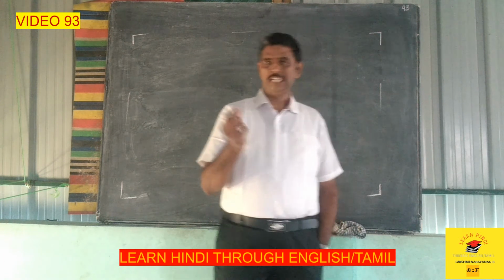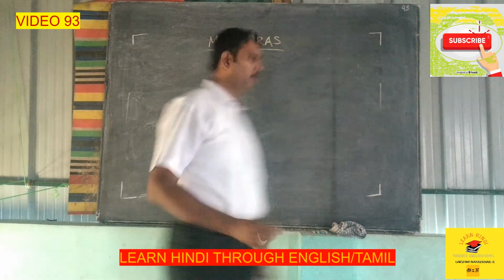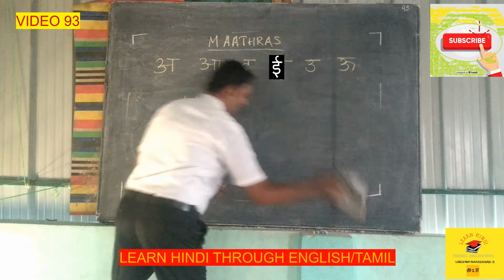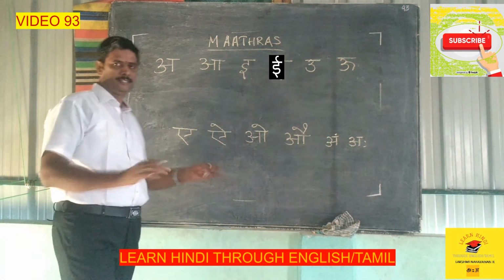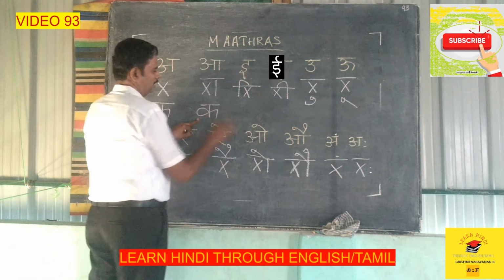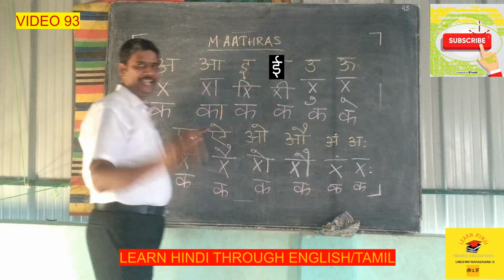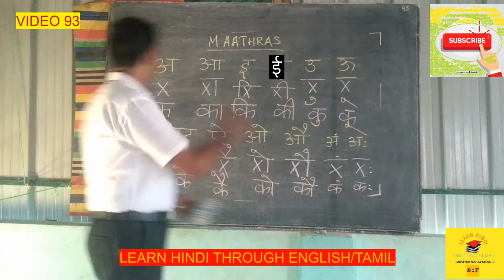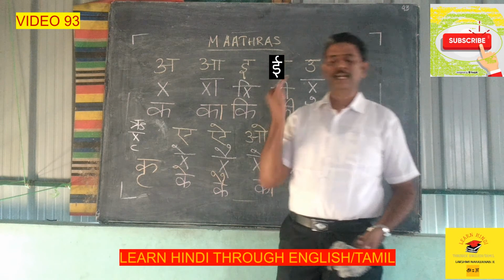SPOKEN HINDI-HINDI -LEARN HINDI -ALPHABETS-MAATHRAS-LAKSHMINARAYANAN HINDI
LEARN HINDI THROUGH ENGLISH/TAMIL SPOKEN HINDI-LEARN HINDI BASICS-   THROUGH ENGLISH/TAMIL FOR SPOKEN HINDI LEARNERS  AND SCHOOL/COLLEGE STUDENTS OR EVEN ANYBODY WHO IS  INTERESTED IN  LEARNING SPOKEN HINDI